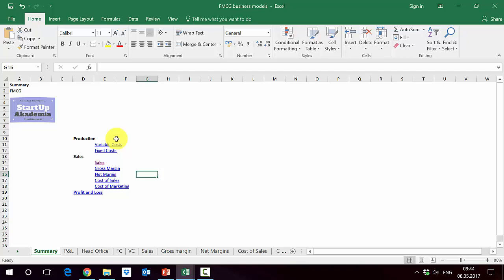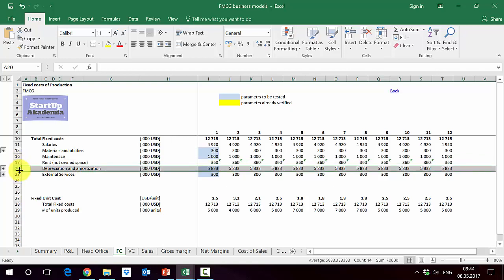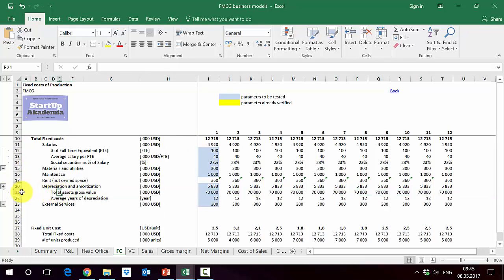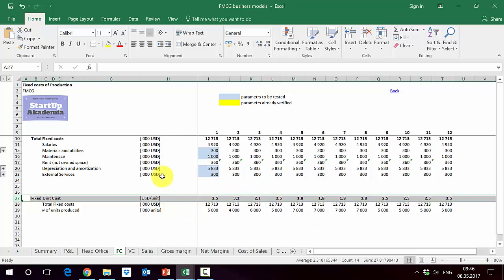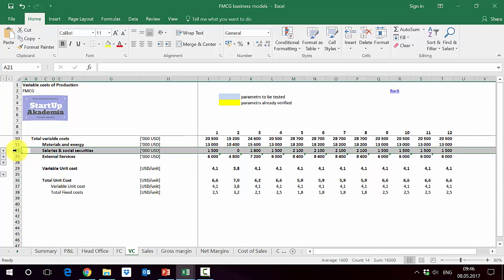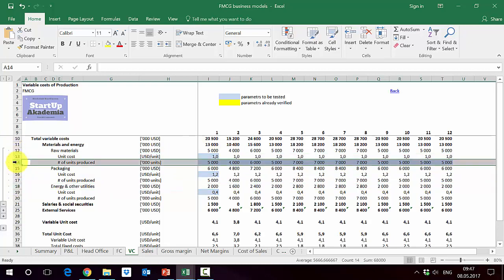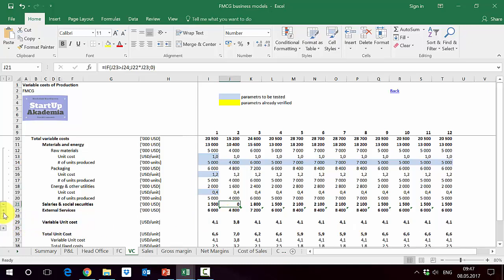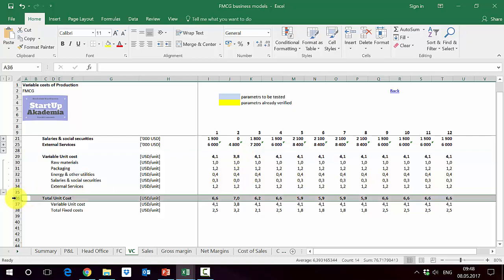How to model fixed and variable production costs in FMCG in Excel - Financial Model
You will be doing a lot of project for Consumer Goods producer especially for Fast Moving Consumer Goods (FMCG). Modeling the costs of production is relatively easy, yet you need the right approach to do it fast and get results you can draw conclusions from. In the movie I will show you how to model the fixed and variable production costs for a FMCG producer.
This is a part of my on-line course available with big discount

7. Post on financial modeling
8. E-commerce model in Excel